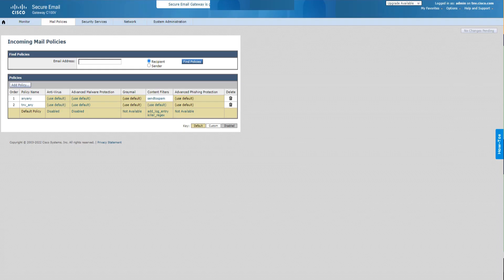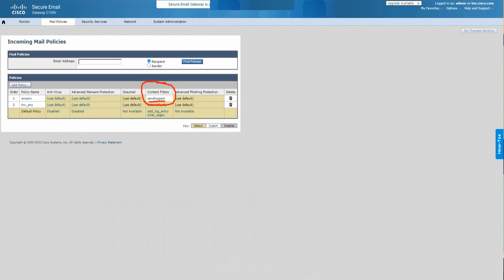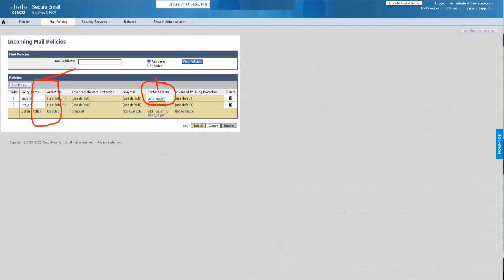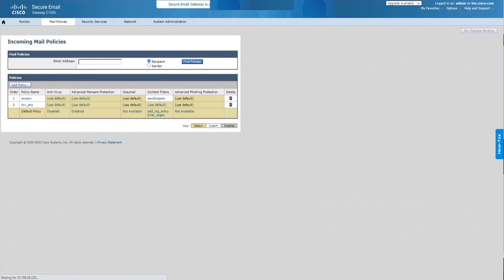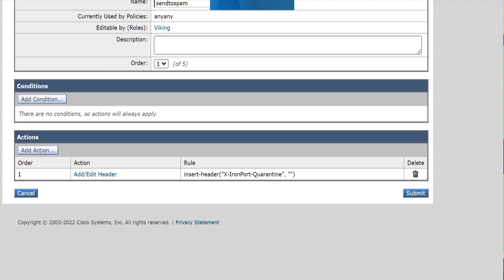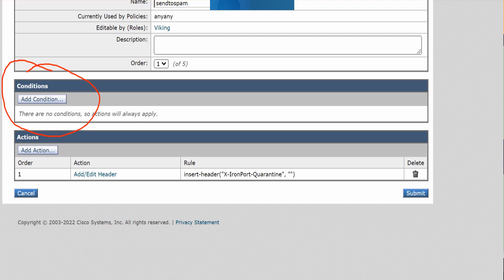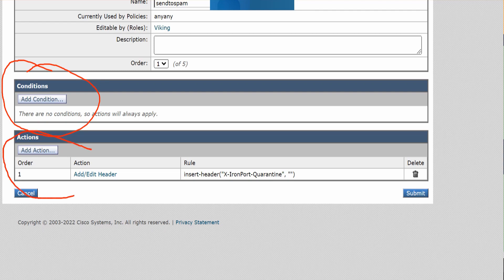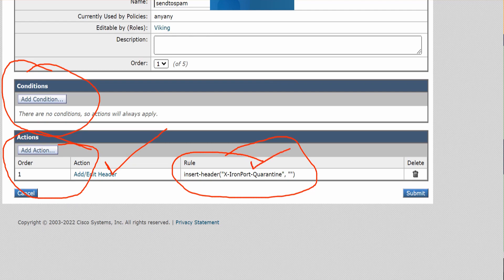How to use Content Filters to send Emails to SPAM QUARANTINE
In this video tutorial I have shown the steps of how to send an email to the SPAM quarantine with the help of Content filters. In such a case having the anti spam engine completely missing also does not cause any issues.

How to send an email to the spam quarantine
How to force an email to be sent to the spam quarantine
How to use headers to send an email to the spam quarantine
How to send an email to the spam quarantine manually